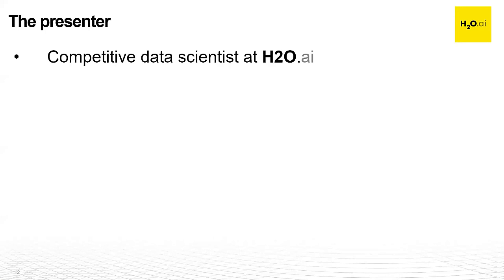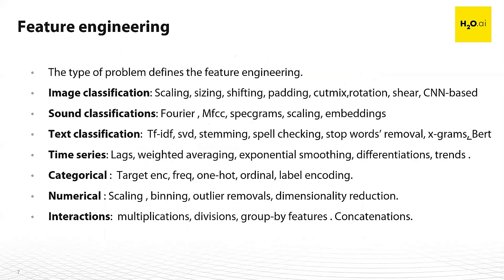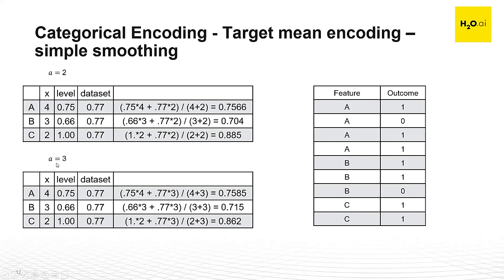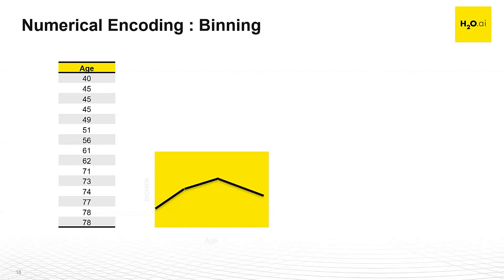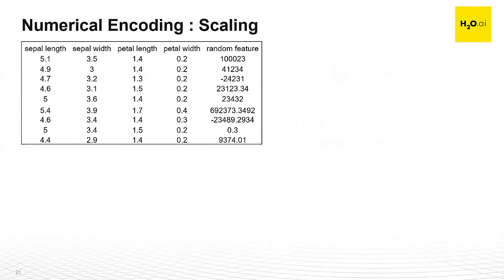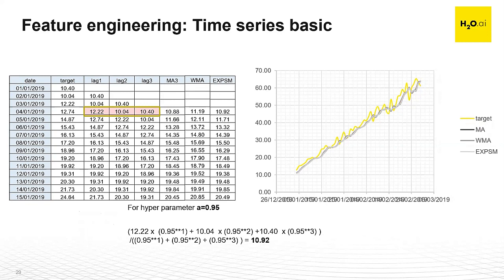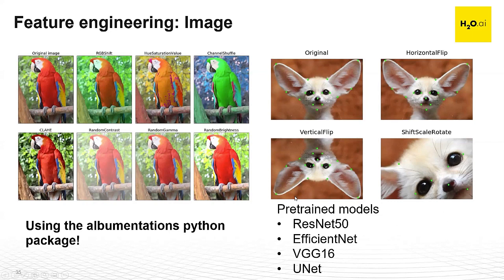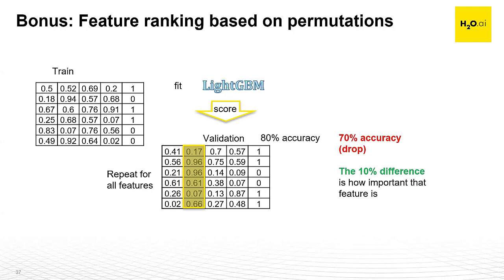Session 3: ML Foundations Course: Feature Engineering Techniques from an Expert Kaggler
This video was recorded on September 15, 2020

To find additional videos on ML courses, earn badges, join the courses at H2O.ai Learning Center

OUTLINE:

0:00 - ML Foundations
3:39 - Part 1: What is Feature Engineering
9:18 - Part 2: Categorical Encoding
22:59 - Part 3: Numerical Encoding
35:22 - Part 4: Missing Values
38:31 - Part 5: Feature Interactions
40:39 - Part 6: Time Series
45:33 - Part 7: NLP & Images

Description:

In this session we will learn about some novel approaches to feature transformation used by one of H2O.ai's Kaggle grandmasters.

Speaker:

Marios Michailidis is a competitive data scientist at H2o.ai and former kaggle #1.